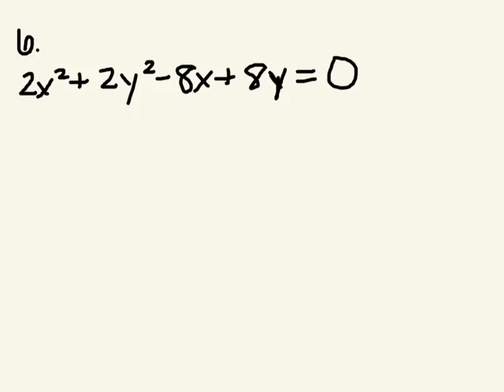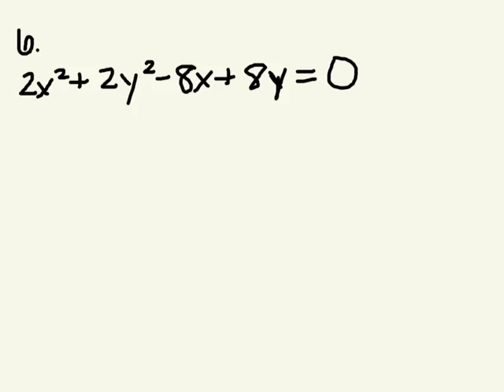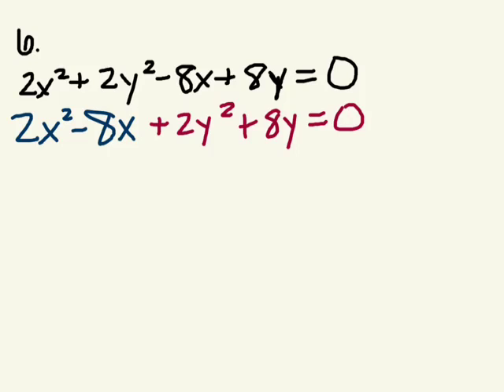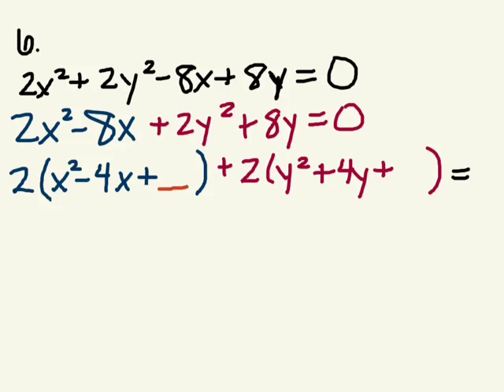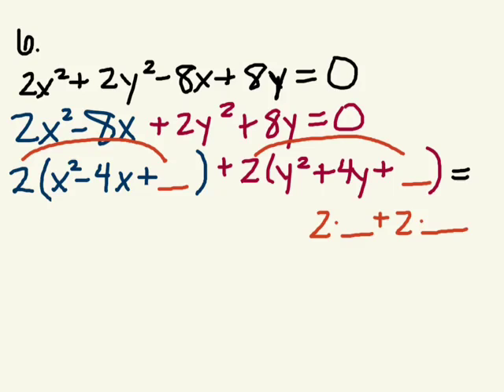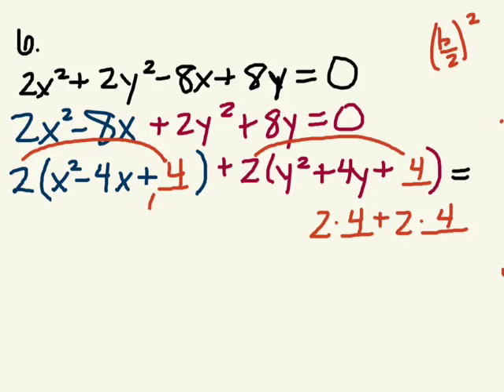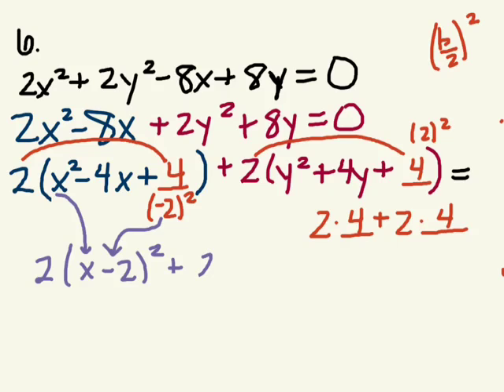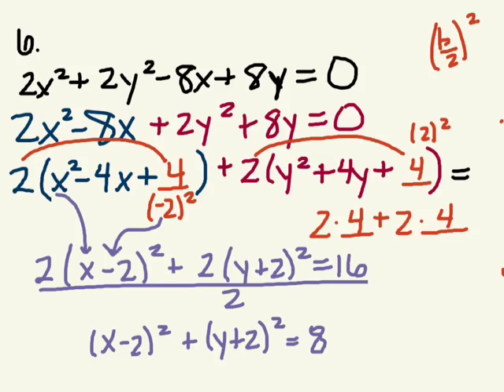SA Practice Test 2 - #6